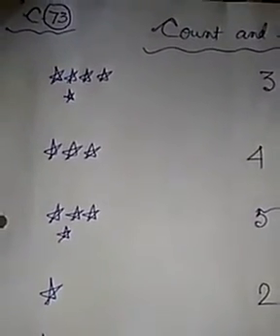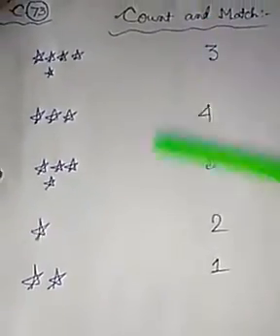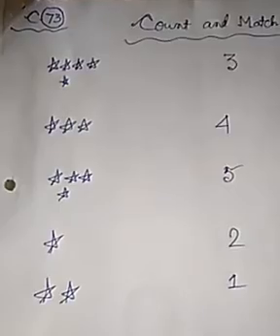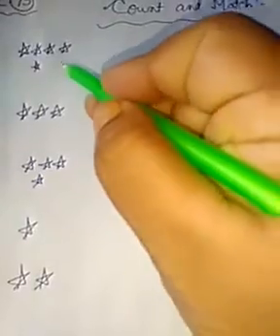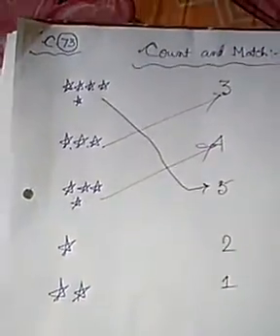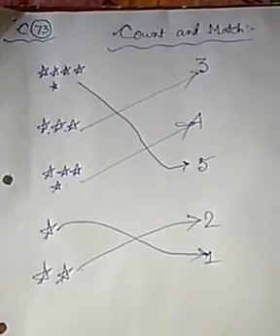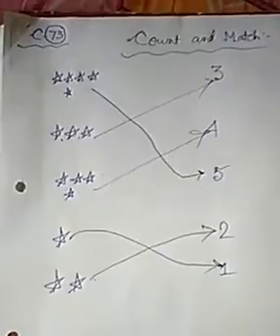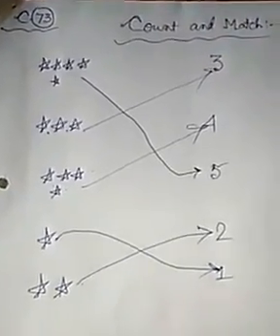Count & match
Math class